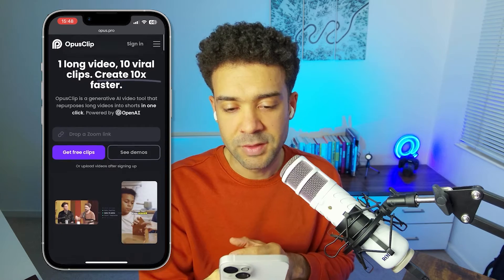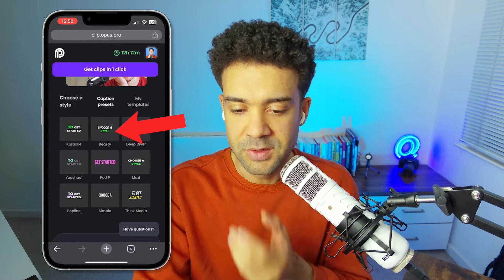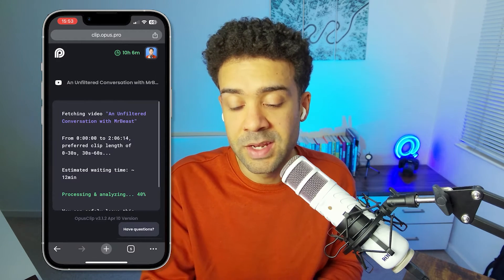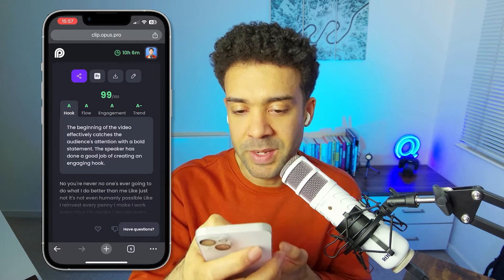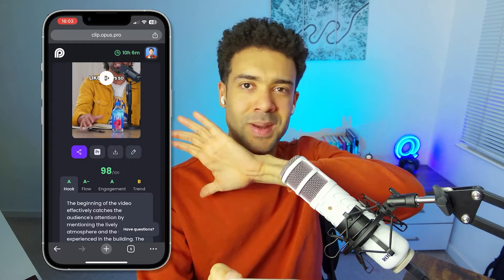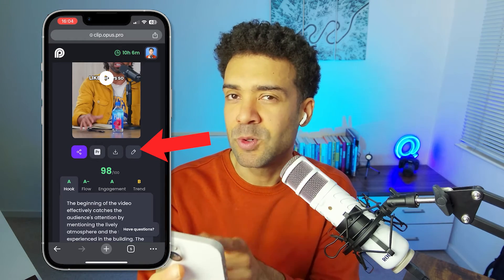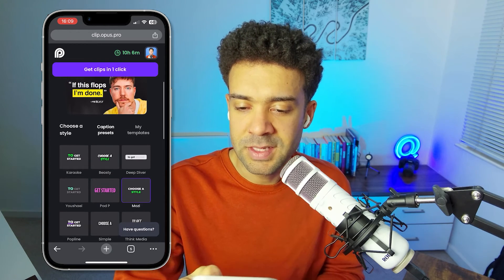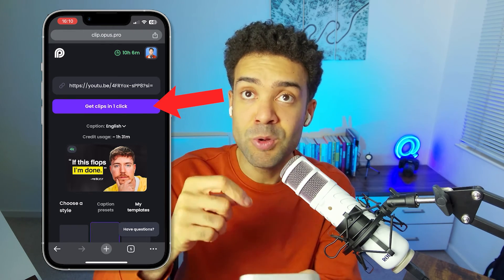How To Use Opus Clip On Mobile - 2024 Full Tutorial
An easy tutorial on how to use Opus Clip on a mobile phone.